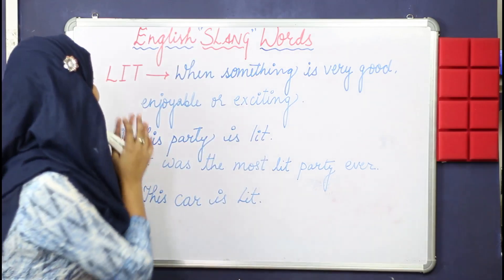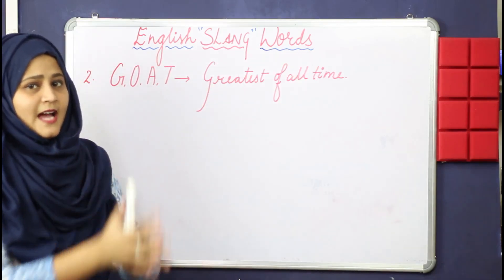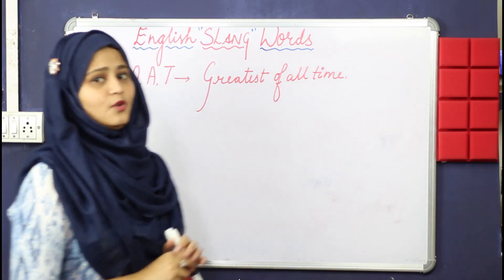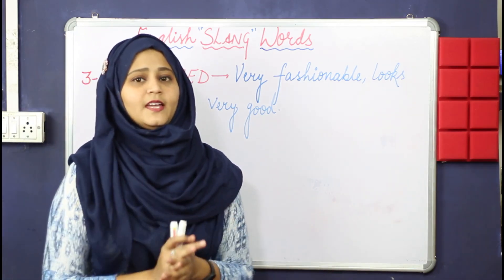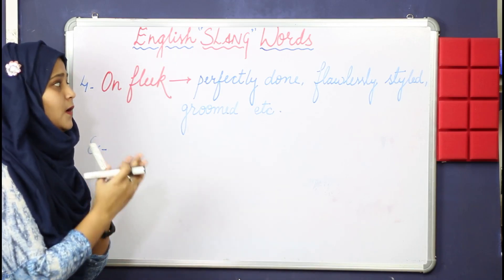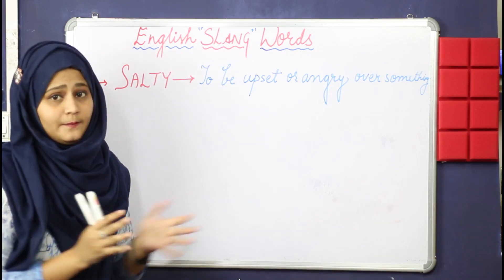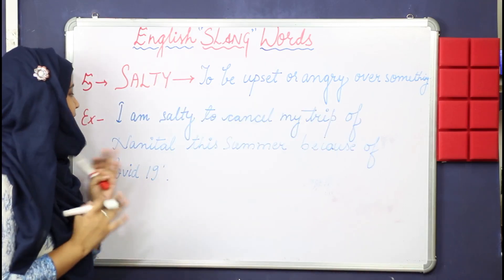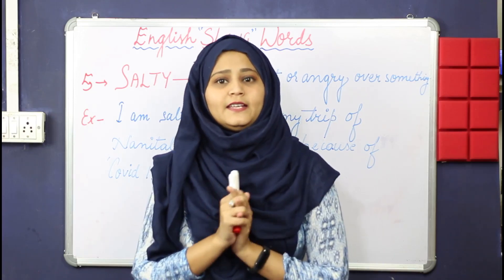सीखो English Slang Words With Meanings And Practice Sentences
English slangs words thet you absolutely have to know in 2020 in order to understand tiktokers, youtuber, and other cool people on this planet. These terms are used in American, British, Australian English.